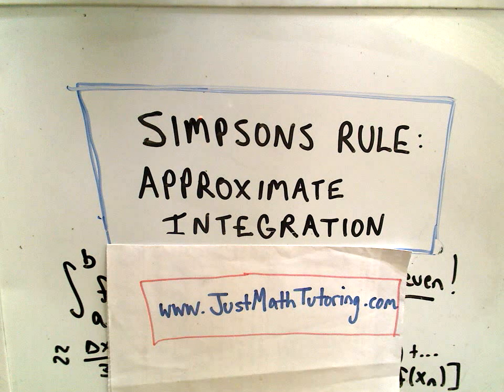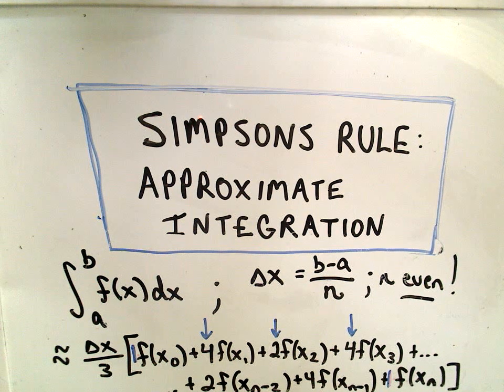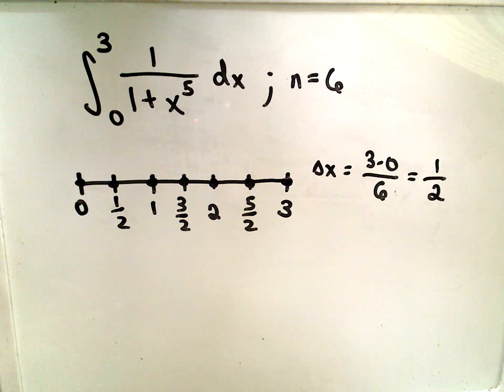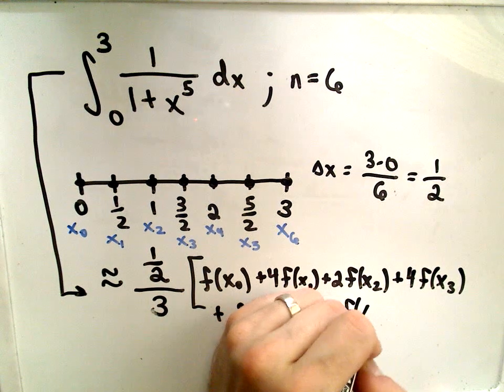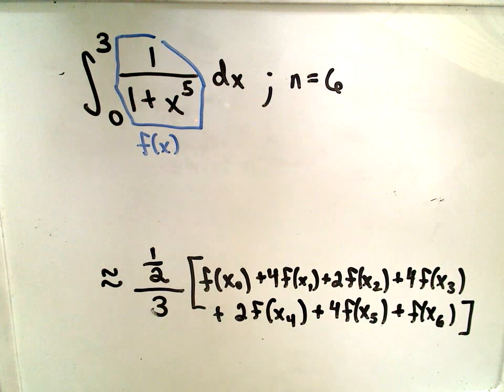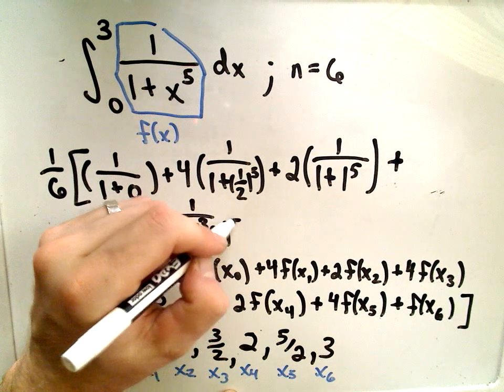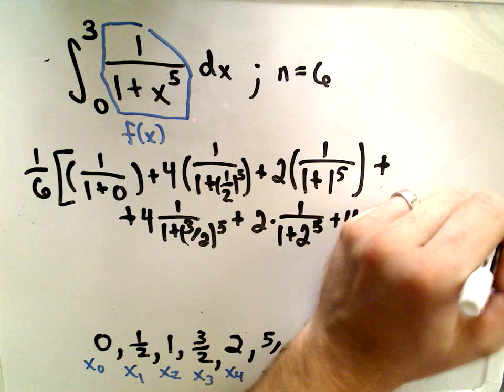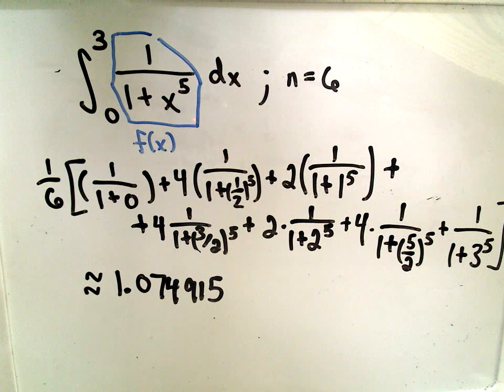📚 Simpsons Rule - Approximate Integration 📚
📚 Approximating Definite Integrals Using Simpson’s Rule – Step-by-Step Example 📚

In this video, I demonstrate how to use Simpson’s Rule to approximate a definite integral. The process is similar to approximating with trapezoids, but here we use parabolic segments instead of rectangles. While the approximating formula changes slightly, it’s straightforward once you recognize the pattern, particularly the alternating coefficients of 4 and 2 for the "middle" terms.

🚀 What’s covered:

A full, detailed example of using Simpson’s Rule to approximate the integral of 1 / (1 + x^5) from 0 to 3.
Explanation of the formula and how Simpson’s Rule improves accuracy by utilizing parabolas.
Discussion of the pattern of middle coefficients (4 and 2) and how they fit into the approximation formula.
🔢 In this example, we use n = 6 to demonstrate how the rule applies to this integral and explain how to compute the approximation step by step. Whether you’re learning numerical methods or preparing for calculus exams, this video provides a clear guide to mastering Simpson’s Rule.